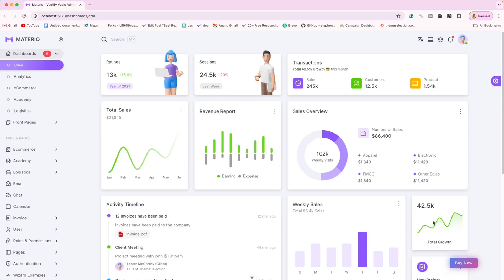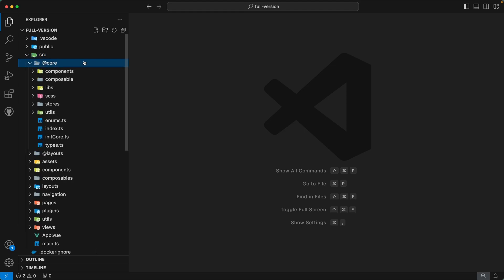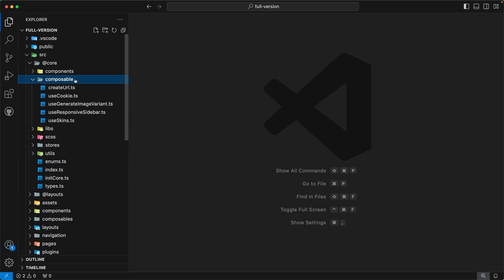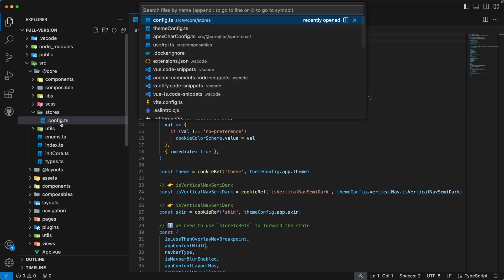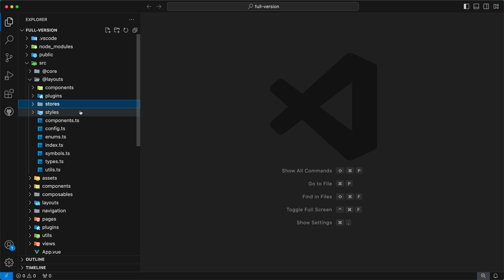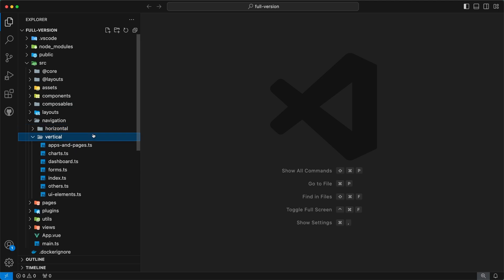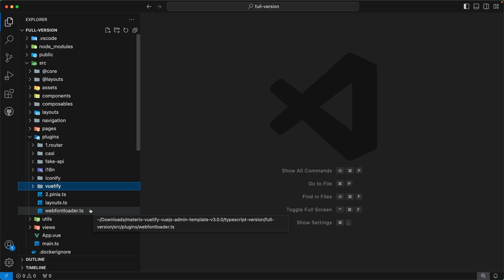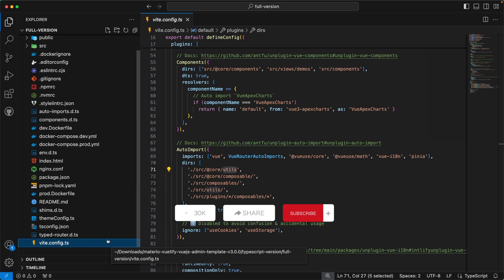Introduction of Vue js Folder Structure - Materio Vue js Admin Template 🚀 | ThemeSelection.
Welcome to our In-depth exploration of the Folder Structure of Materio Vue js Admin Template. 🚀

In this video 📽, we'll talk and explain to you about each file and directory of our template which will give you a comprehensive understanding of how to use our admin template effectively.🚀😉

You can go through the below links for your reference in the video.

👨‍💻 Who We Are:
ThemeSelection provides industry-leading admin dashboard templates and UI Kits built on various frontend languages like React, Bootstrap, Vue.js, Next.js, and more. Our UI Kits are available in Sketch and Figma, crafted to empower developers and designers to create stunning, user-friendly digital experiences.

👍 Support Us:

Like this video and share it with your network. Your support inspires us to create more content tailored for the developer community.